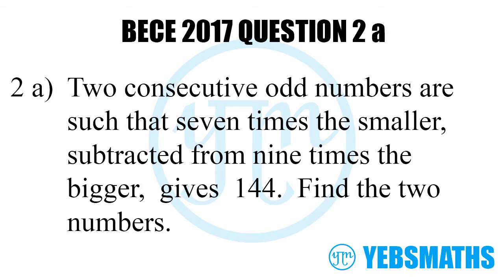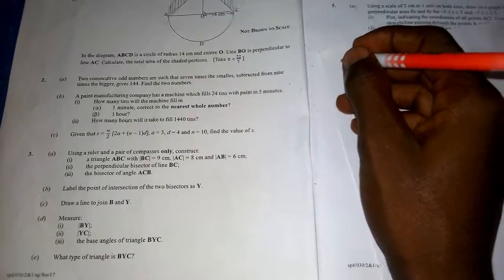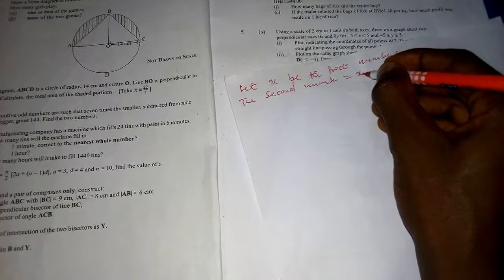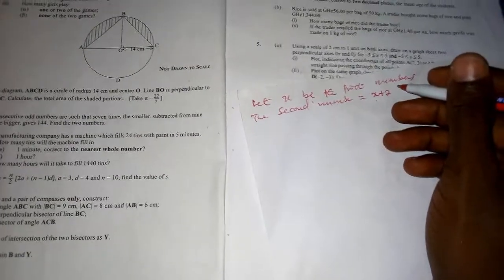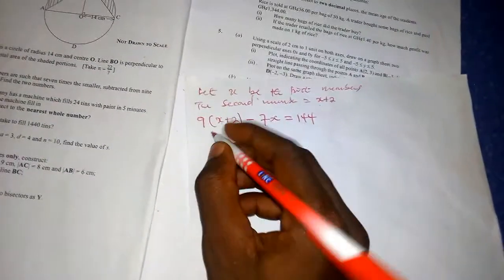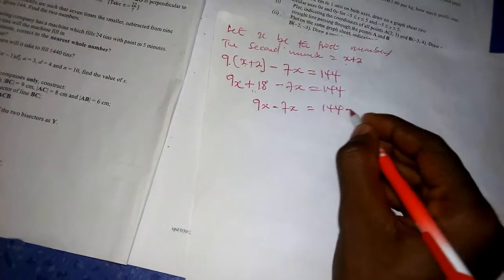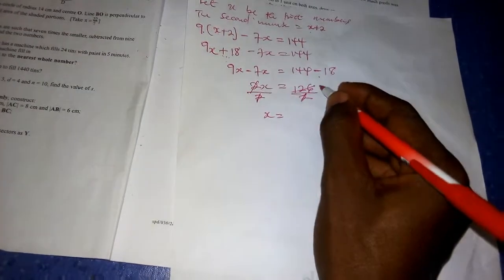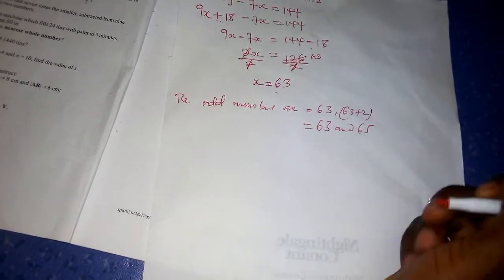ANSWER BECE 2017 MATHS Q2A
This is the solution to question 2a of the 2017 BECE.